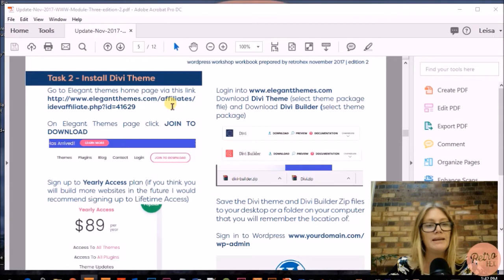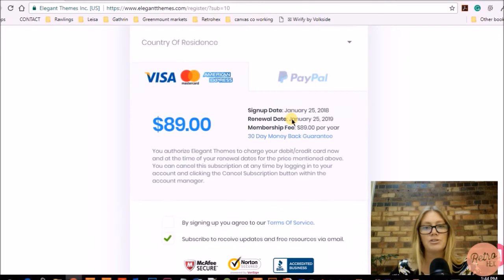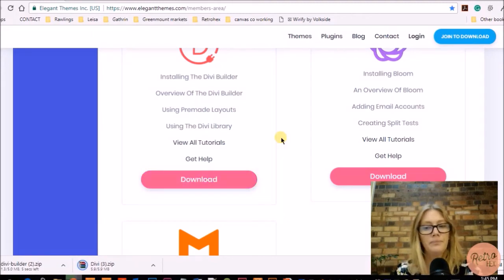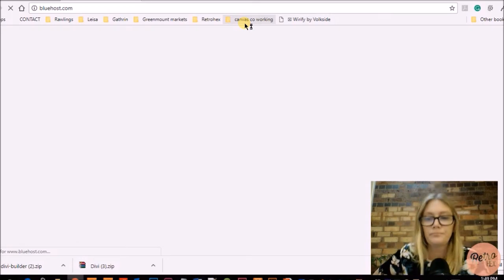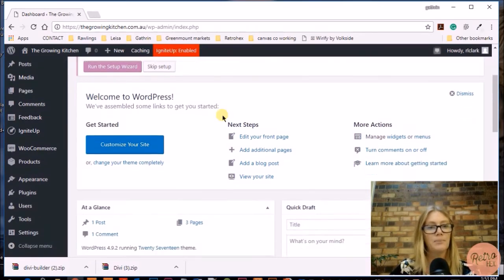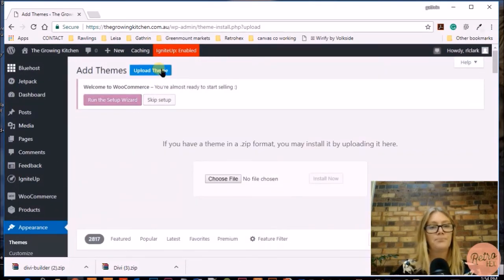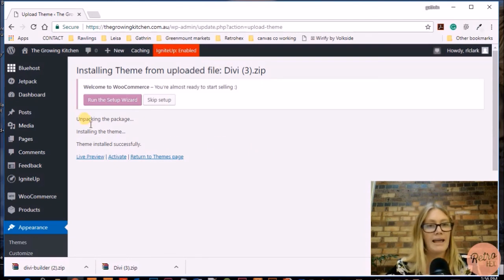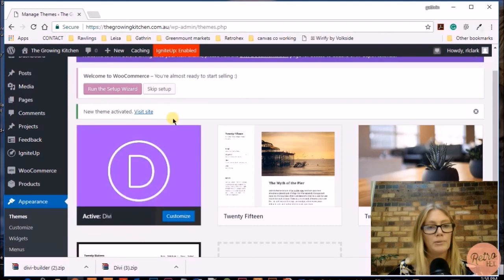How to install the Divi Theme into my WordPress Website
Divi Theme is a simple to use WordPress page builder. Making it easier to get the designs you really want.

This video is from 2018 so a lot of changes have been made since then. If you need more help we could do some one of one training or you could get me to build your Divi site for you.